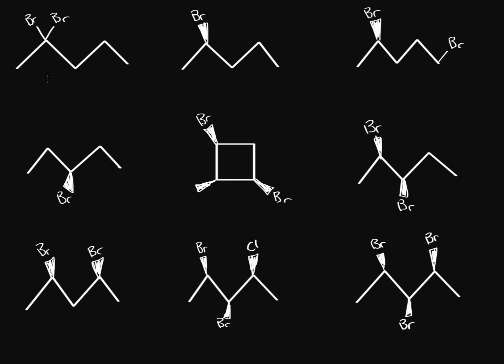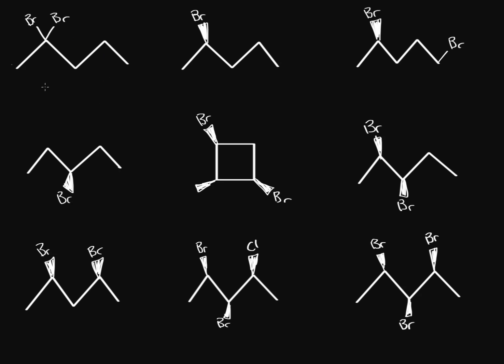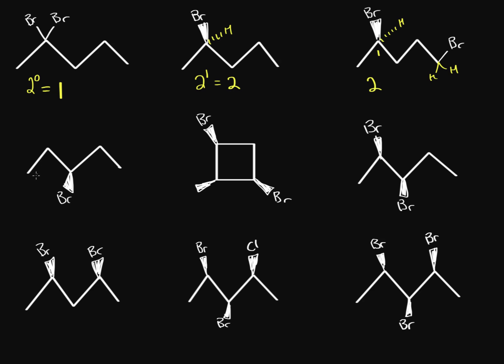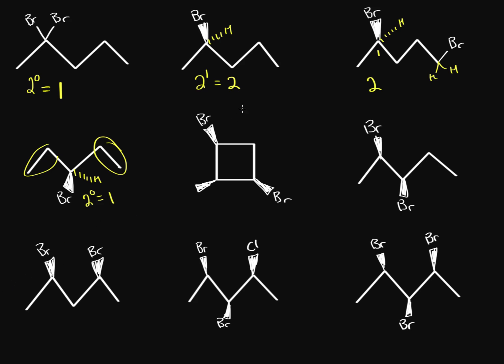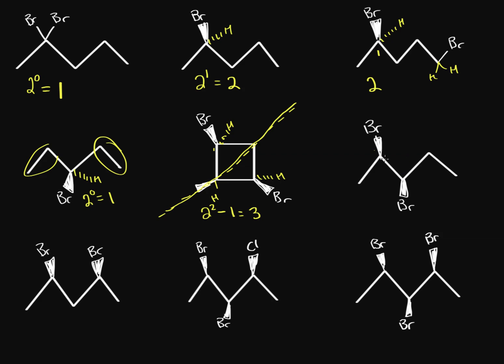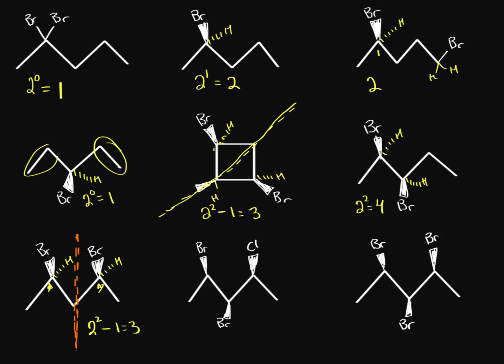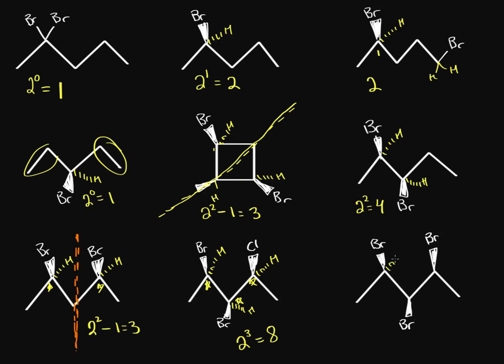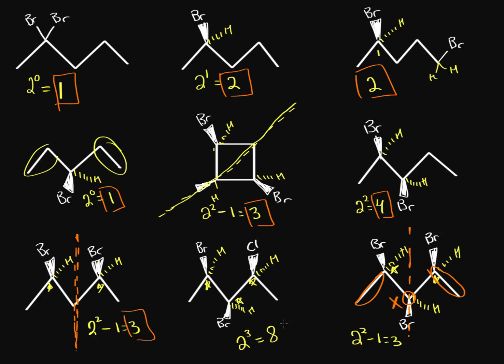Organic chemistry - Finding the total amount of stereoisomers